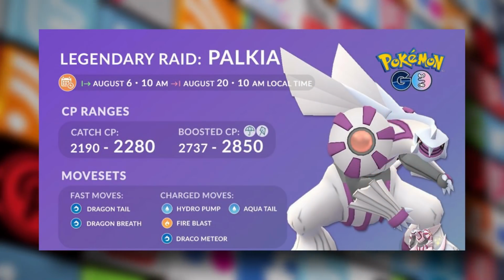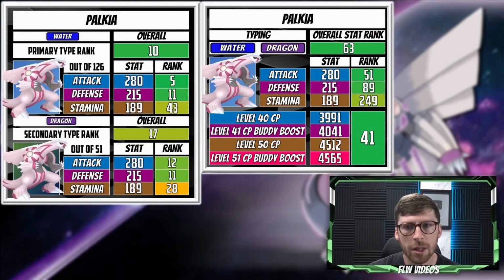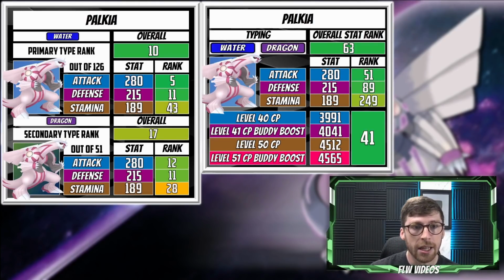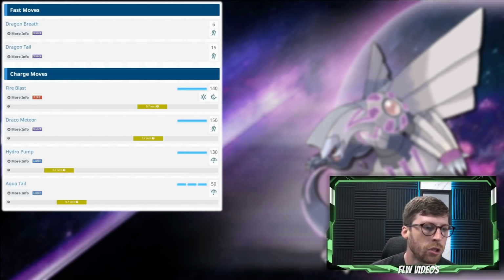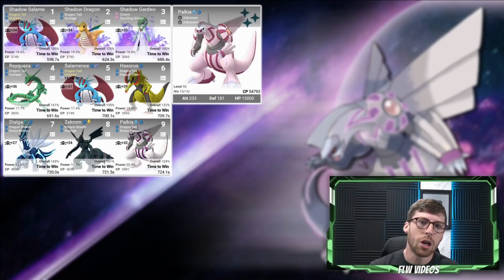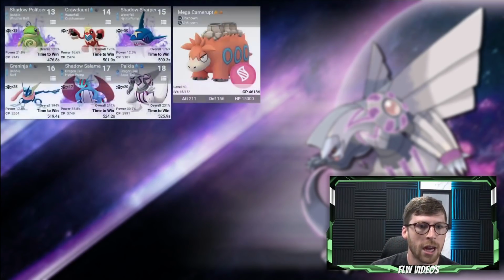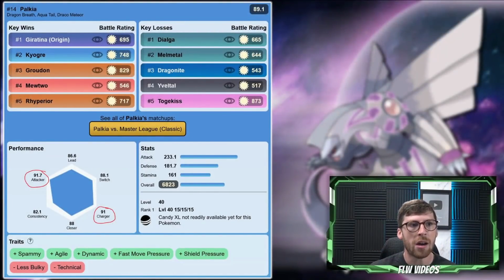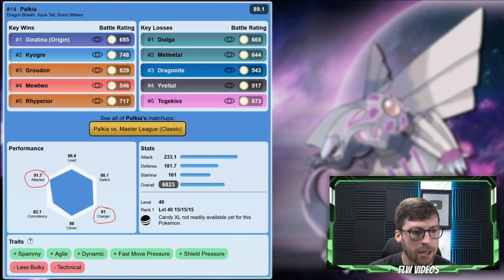Palkia Deep Dive in Pokemon Go!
00:00 Intro
01:25 Counter Guide for Palkia Raids
01:57 Palkia Stats
02:42 Palkia Relative Stats
03:45 Palkia Moveset
04:59 Palkia as a dragon type attacker
05:52 Palkia as a water type attacker
06:26 Palka PVP
07:29 Final Recommendations
Product Links:
➪Gotcha Evolve
➪Gotcha Evolve Case
➪Gotcha Evolve Case:
➪Go Plus
➪Phone Swing